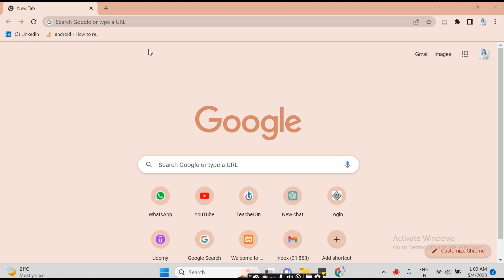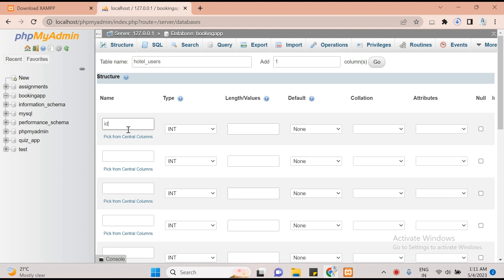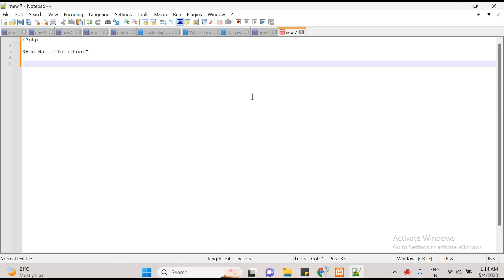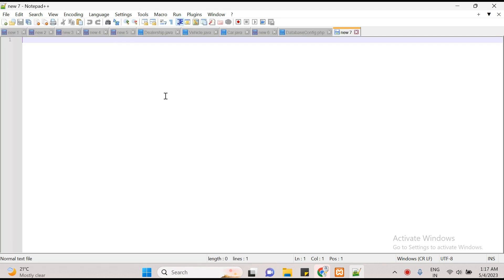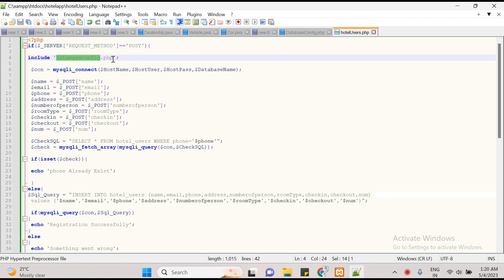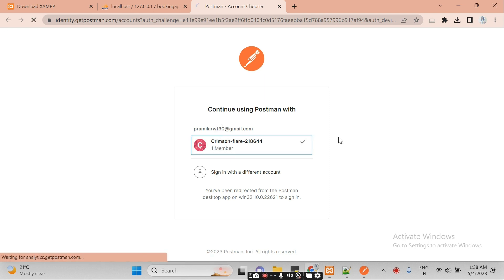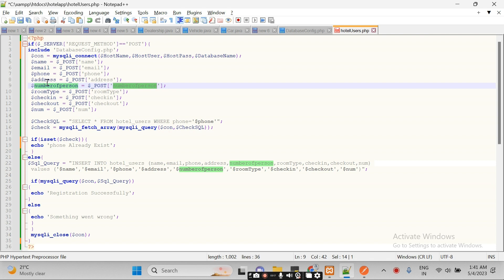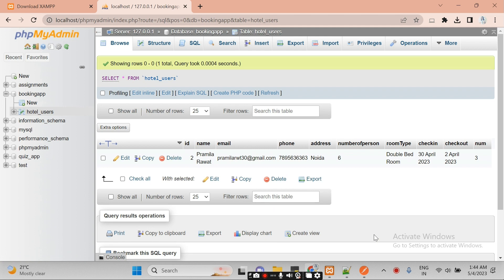Part5 Hotel Room Booking app Android Studio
Part5 Hotel Room Booking app Android Studio || APIs for Android || MYSQL Database